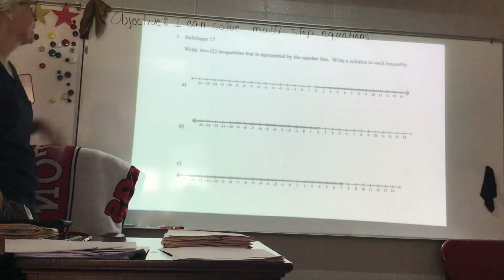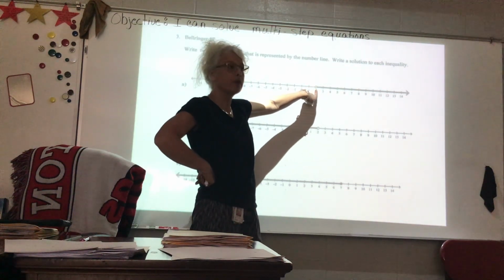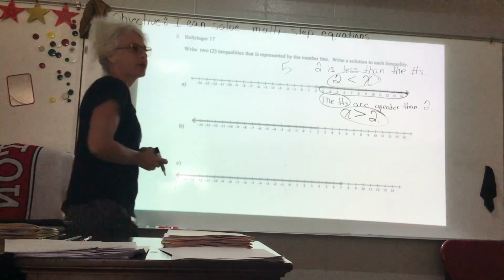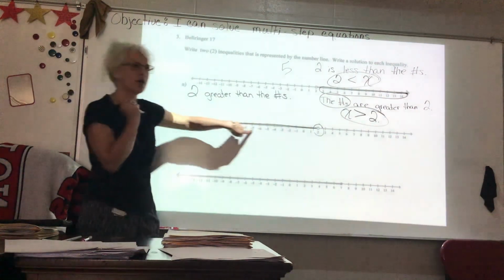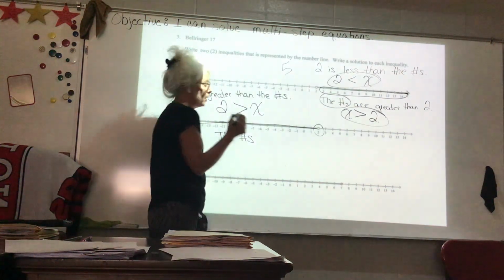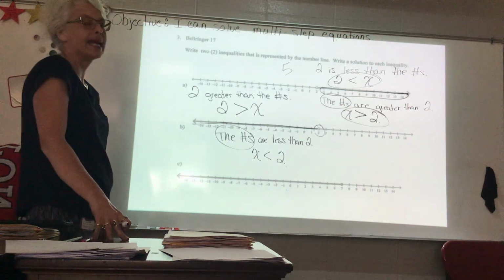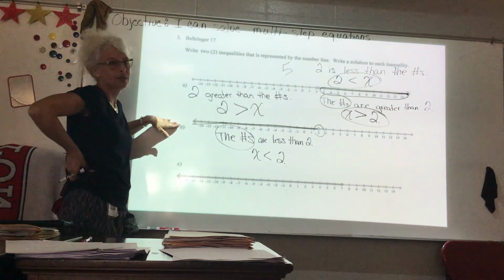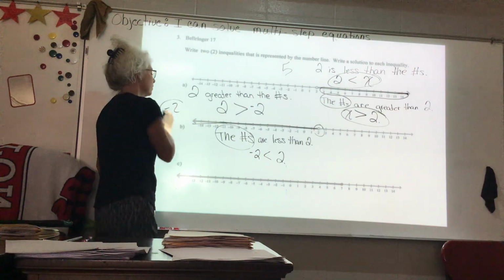Bellringer 17 parts a and b